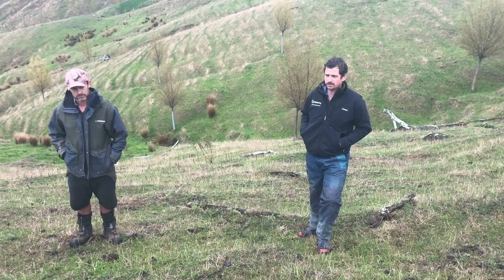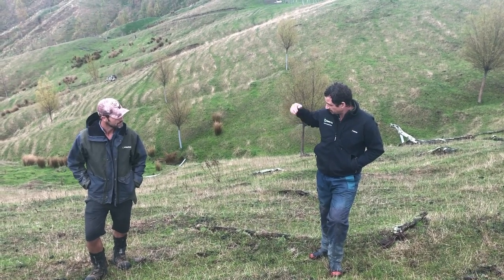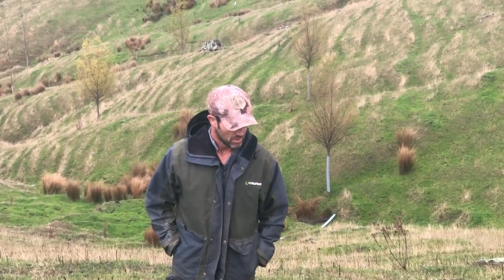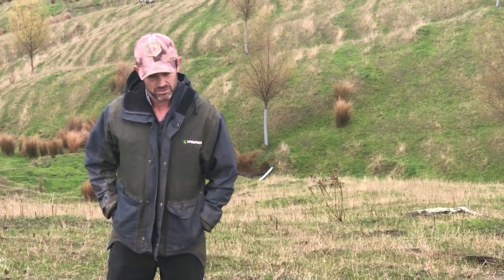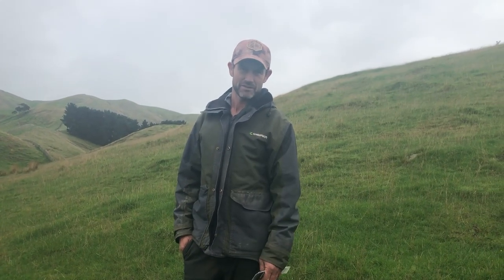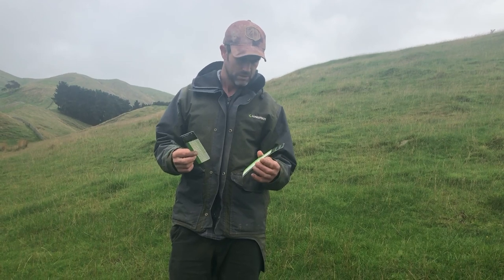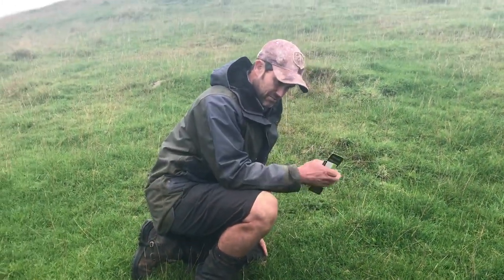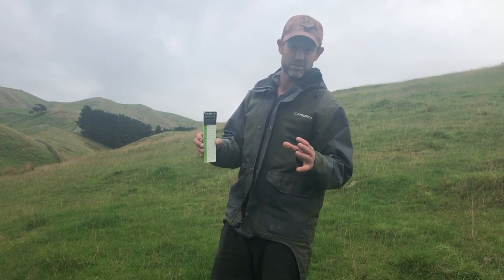B+LNZ Wairarapa Farming for Profit Programme: Setting up for set stocking – Grazing Management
Sully Alsop, Wairarapa Farmer, on how to measure pasture covers and how he uses grazing residuals to control intake.